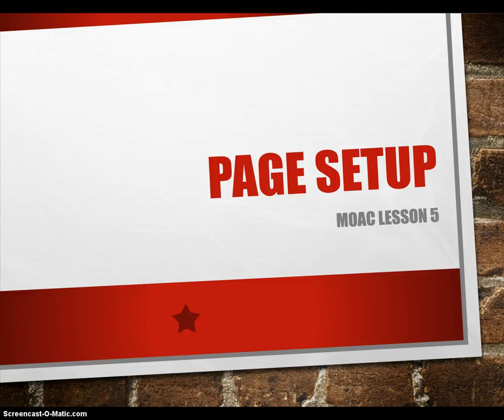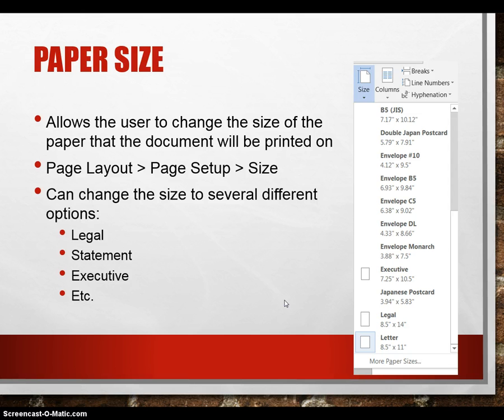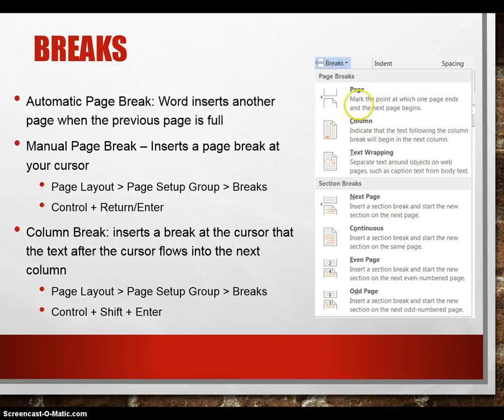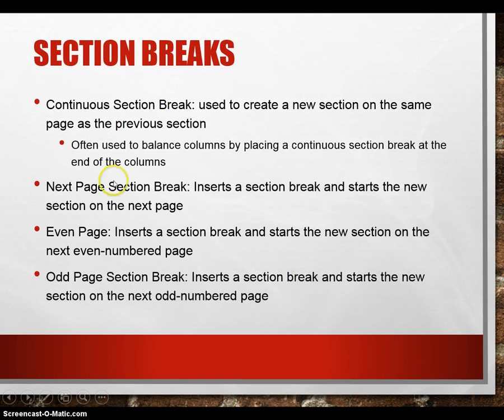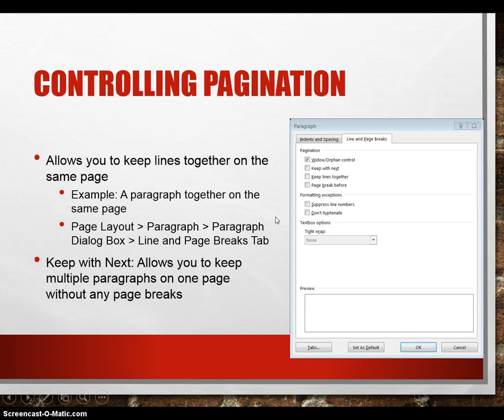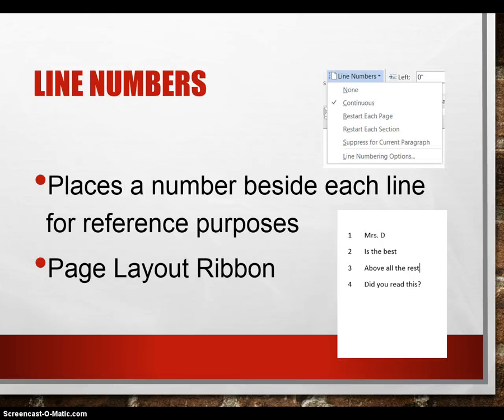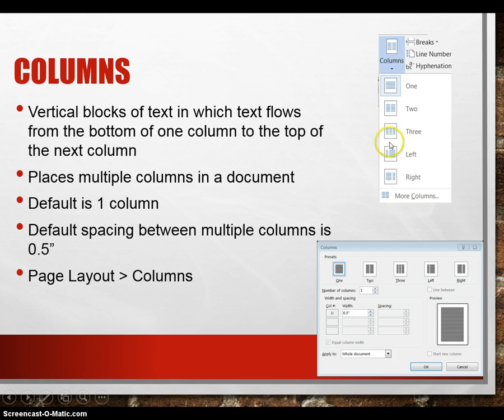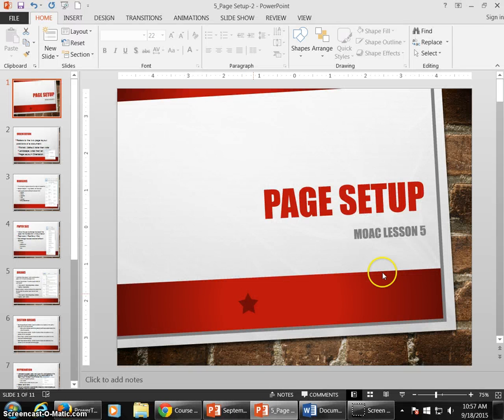Page Setup Notes